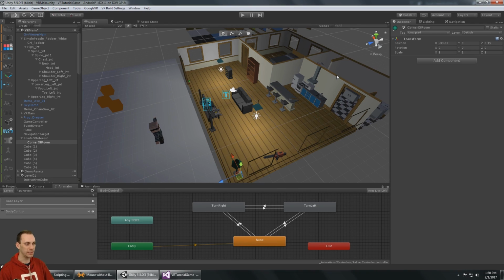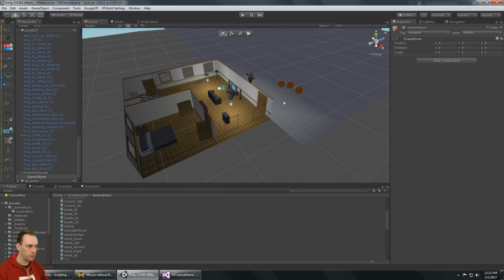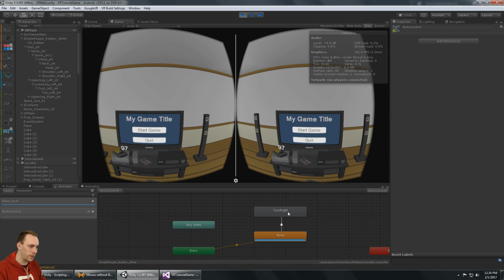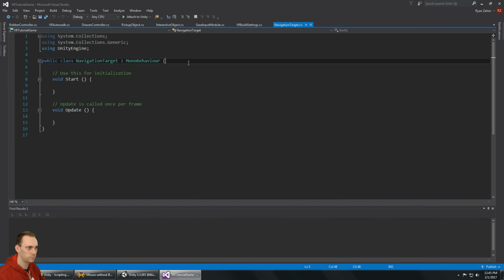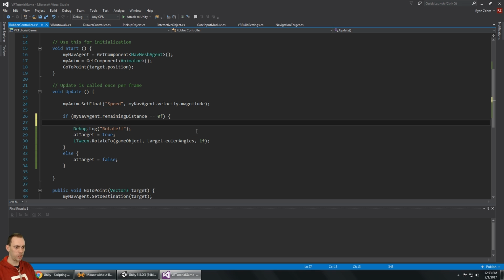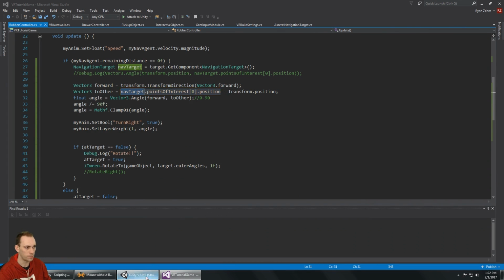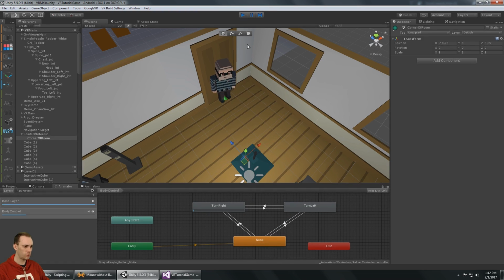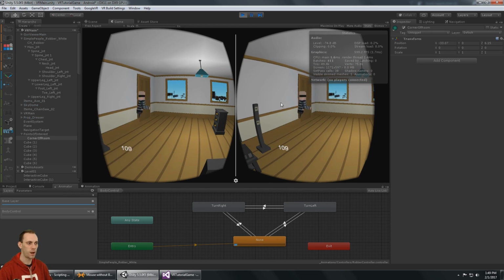Making a VR Game Day 9: Using Animation Layers, Vector3.Dot, & Vector3.Angle for Body IK